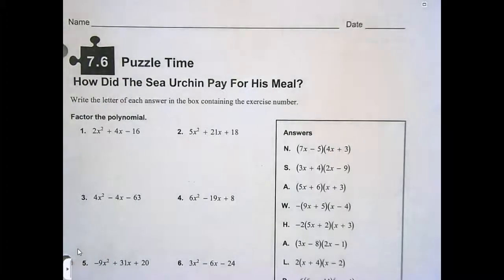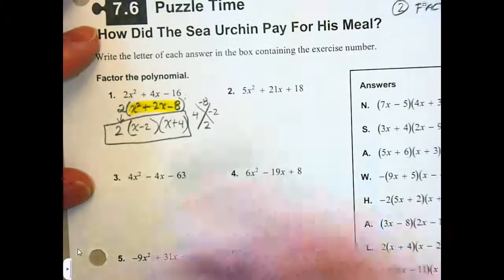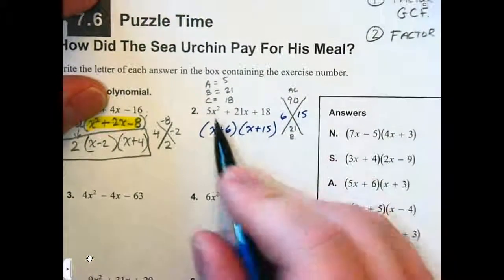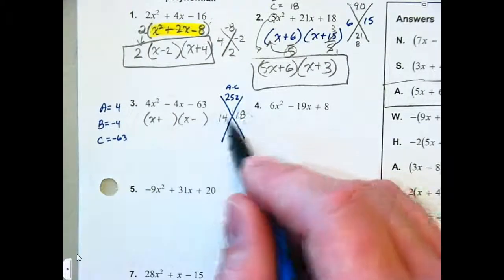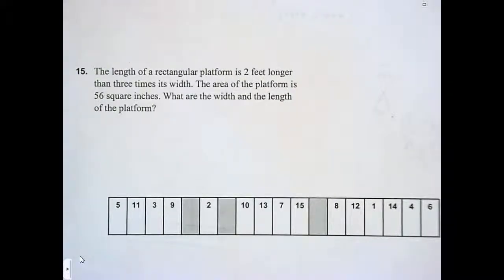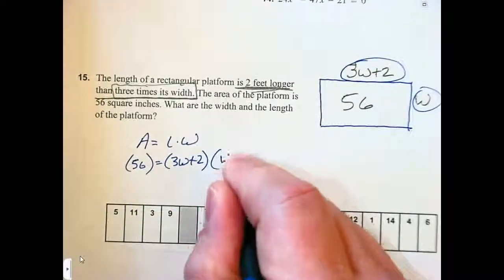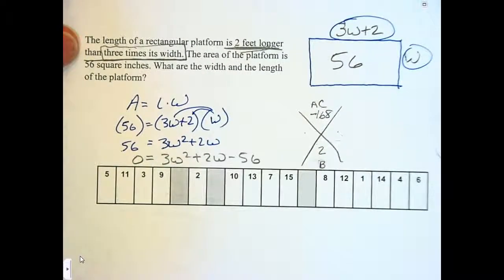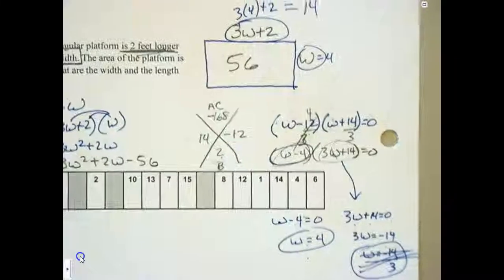BID Alg 7.6 Factoring ax^2+bx+c